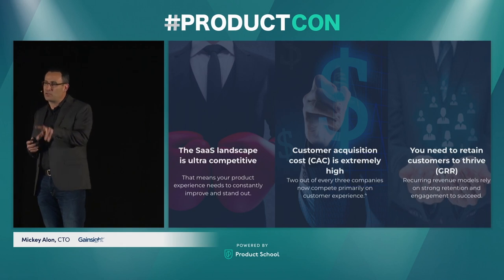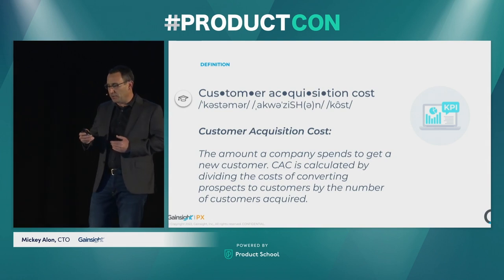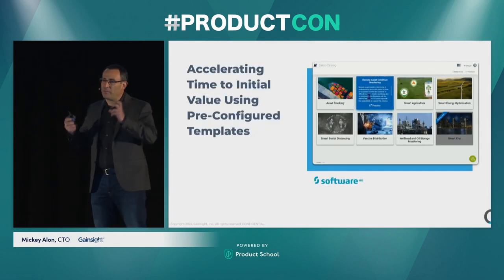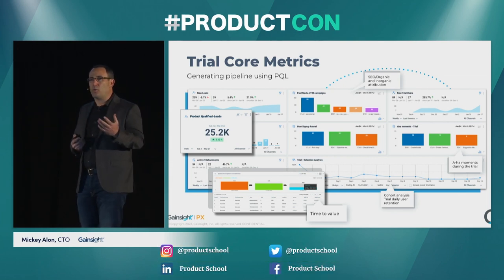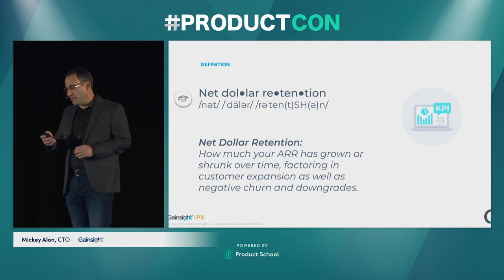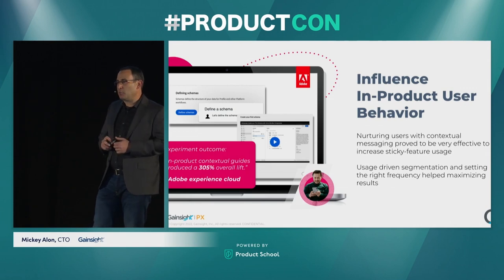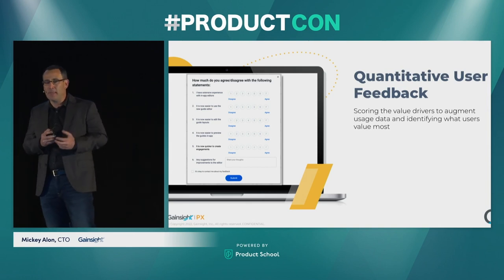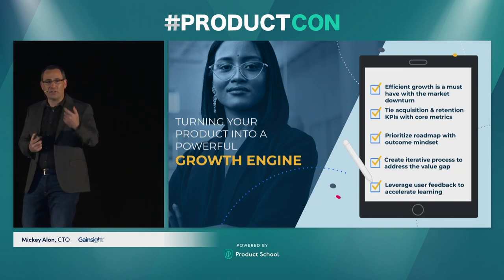ProductCon SF 2022: How to Master PLG Strategy in B2B by Gainsight PX CTO & Founder, Mickey Alon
ABOUT THE SPEAKER:
Mickey Alon is a serial entrepreneur, passionate about designing, building, and launching innovative products that drive business outcomes. He’s the co-author of "Mastering Product Experience in Saas". Currently, he’s the CTO and Founder of Gainsight PX, a leading Product-growth platform.